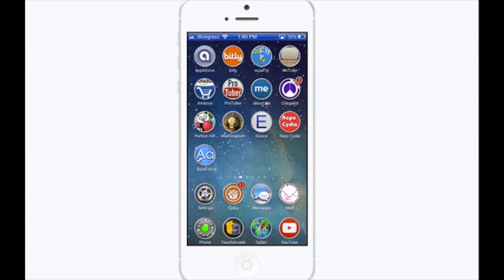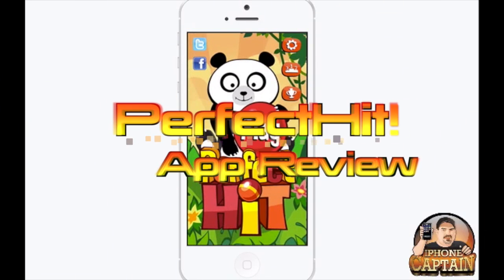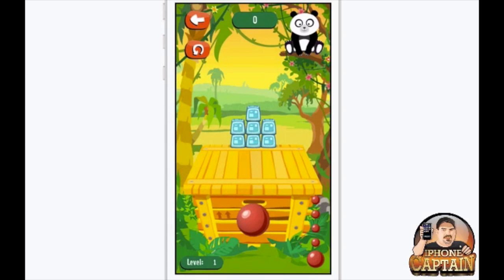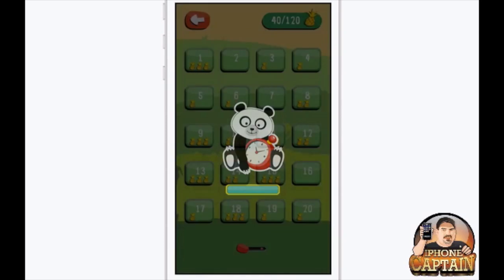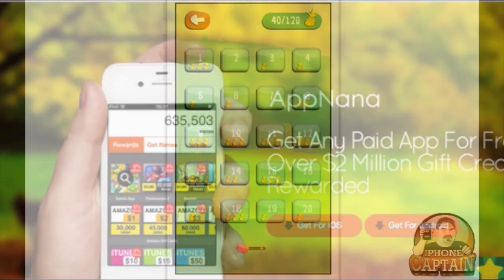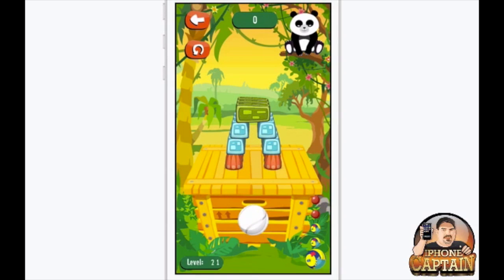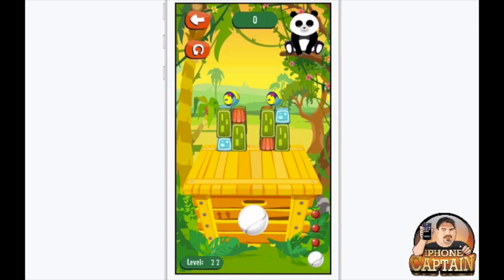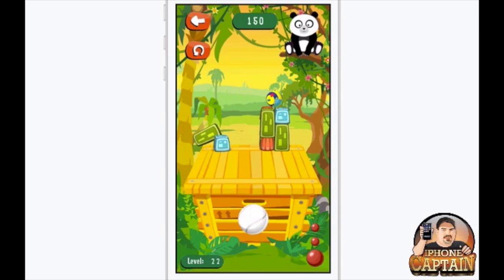Perfect Hit! App iPhone 5 Review iPhone, iPod, iPad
SOCIAL US

About iPhonecaptain